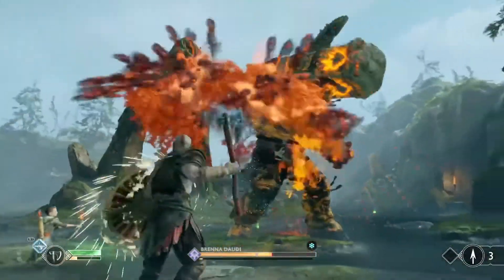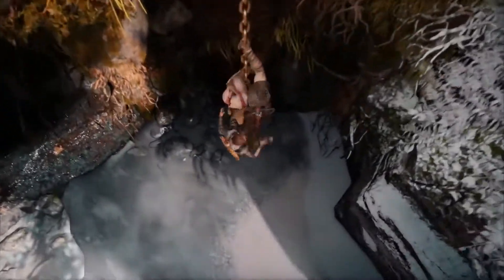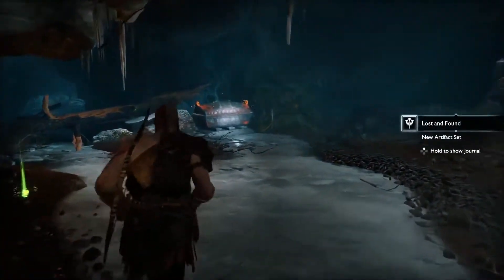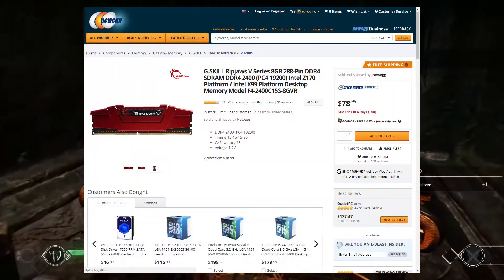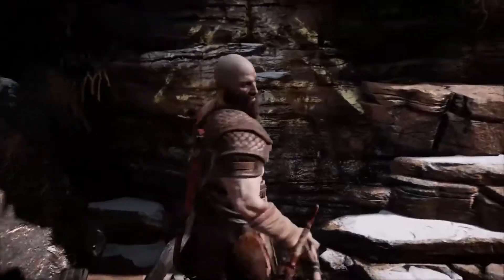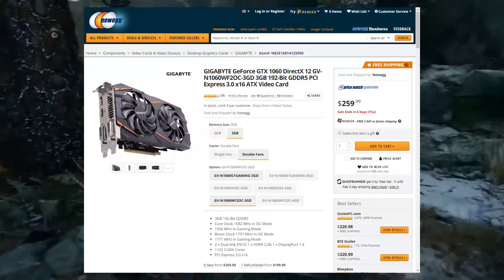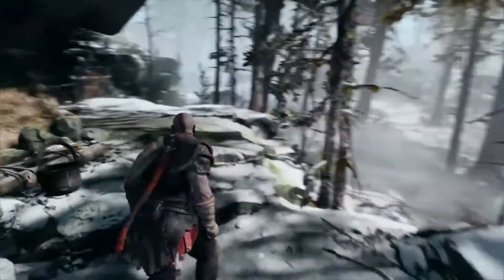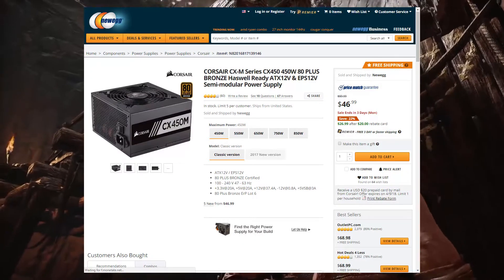$600 Budget Gaming PC "Coffee Lake" ! // I3 8100 , B360M MotherBoard & More (Fortnite Gaming PC)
PC Parts :
I3 8100
B360M Board
8GB DDR4 Ram
WD 1TB Blue
GigiaByte GTX 1060 3GB
Coole Maste Lite 3.1
EVGA 450W Power Supply